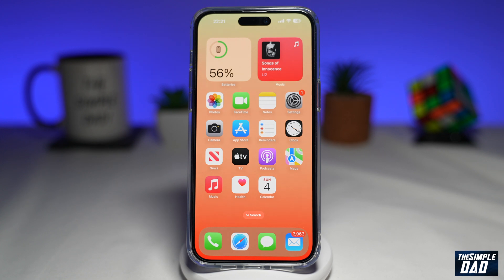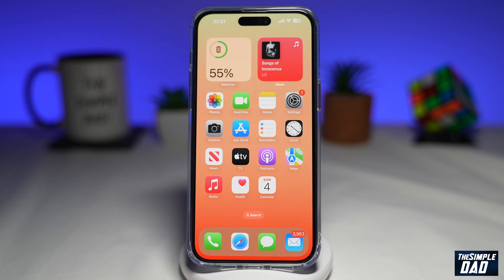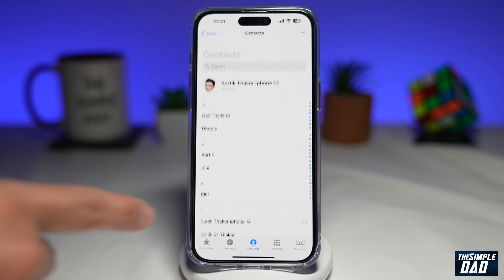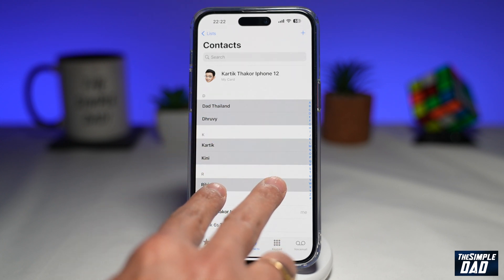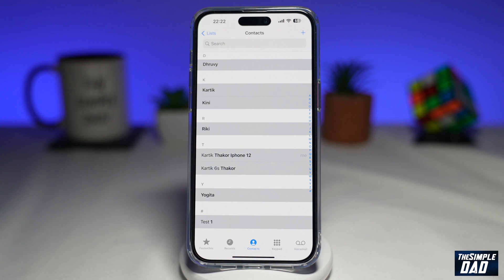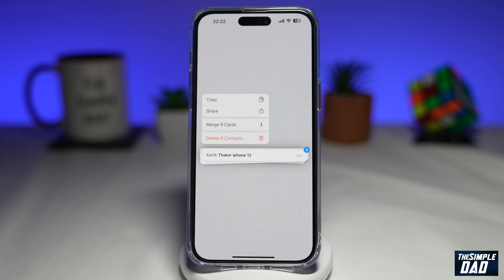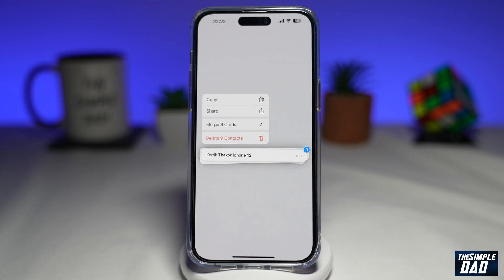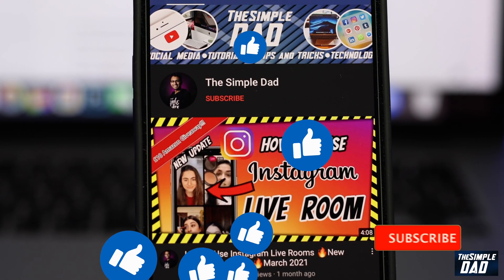How to Delete Multiple Contacts on Your iPhone on iOS 16 2022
00:00 Intro
00:10 Like or no Like
00:20 How to Delete Multiple Contacts on Your iPhone